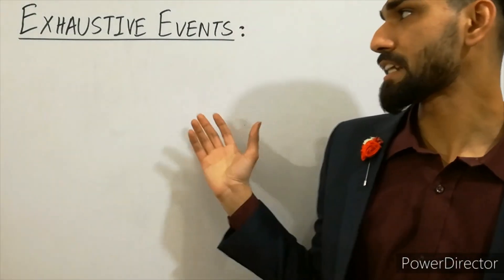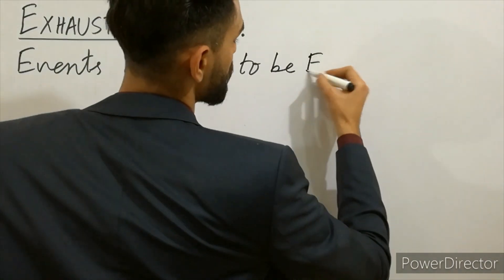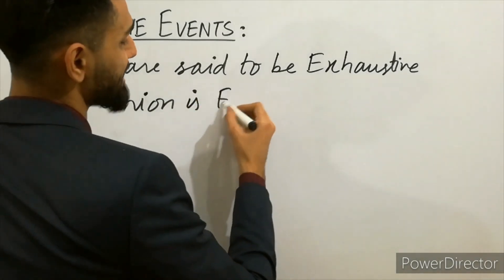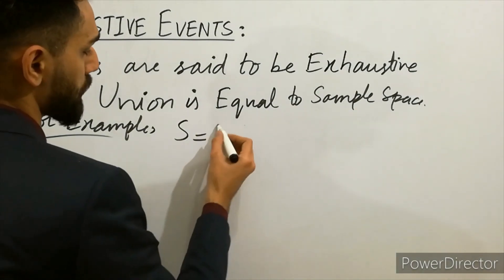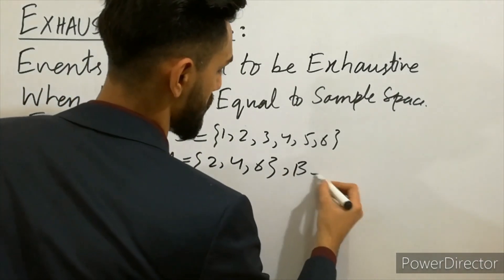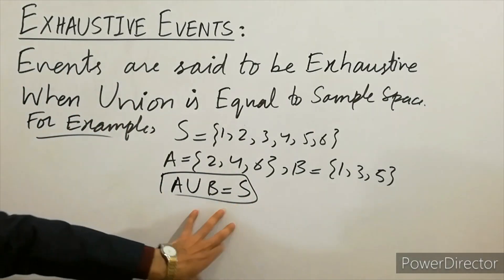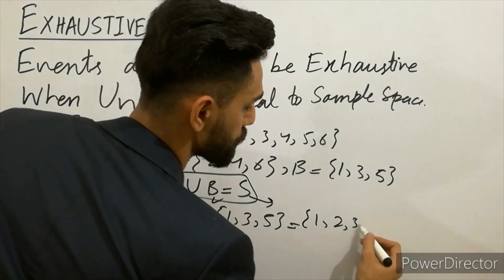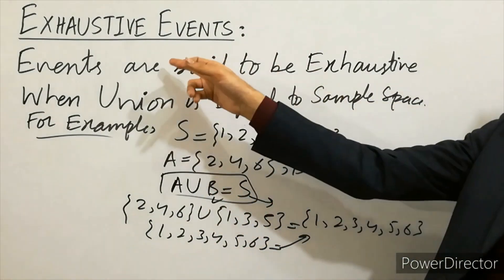Statistics - Exhaustive Events Probability (Clearly Explained with Examples 2023)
In 2023, In this video, I have clearly explained the Exhaustive Events Probability with examples that will clear your all concepts which nobody tells you about that.

probability
probability math
probability meaning
Statistics Tutor
probability examples
calculating probability
probability nda
maths
maths tricks
probability theory
probability examples and solutions
probability tricks
probability measure
probability definition
probability formulas
probability rules
basic probability
introduction to probability
probability video
simple probability
probability shorttricks
probability method
probability concepts
probability jee
probability ncert
bsc statistics
ics statistics
event
events
events in probability
events probability
events probability examples
event(probability theory)
probability events formula
probability events
events in probability examples
events in probability theory
events in math probability
events in probability statistics
events in a probability space
what are events in probability
what is an events in probability example
what is meant by events in probability
probability of an event examples and solutions
examples of certain events in probability
simple event
compound event
compound events
simple event and compound event
simple and compound event
simple event of a random experiment
compound event of a random experiment
simple and compound events
simple vs compound
simple event vs compound event
what is simple event
what is compound event
what are compound events
simple vs compound probability
JKSSB MATHS
JKSSB STATS
JKSSB MATHS/STATS
simple event compound event
simple event example
compound event example
compound events example
simple events probability
simple and compound events probability
probability of simple events
probability of compound events
compound event probability
simple event definition statistics
simple event in statistics
simple event definition math
simple events in statistics
simple events in probability
simple events probability examples
simple events and compound events
compound event definition statistics
compound event definition
compound event math definition
compound event meaning
simple event meaning
exhaustive events
what are exhaustive events
exhaustive events definition
exhaustive events example
exhaustive events probability class 11
exhaustive events probability grade 11
exhaustive events probability

keep supporting...